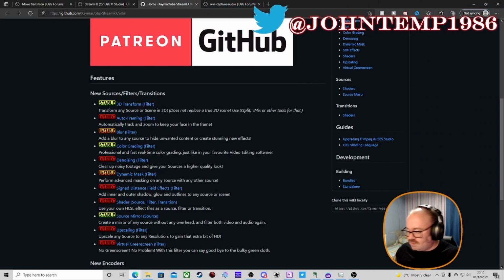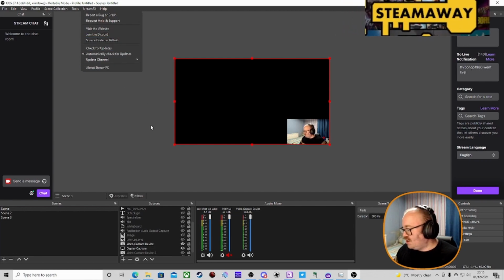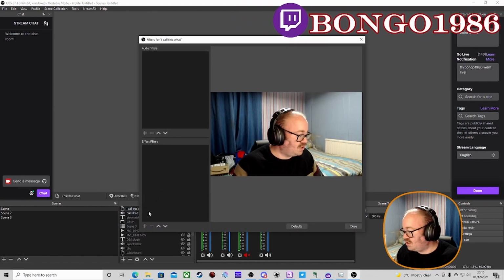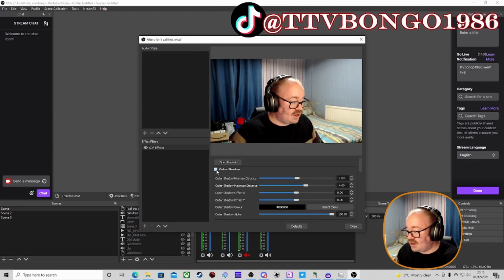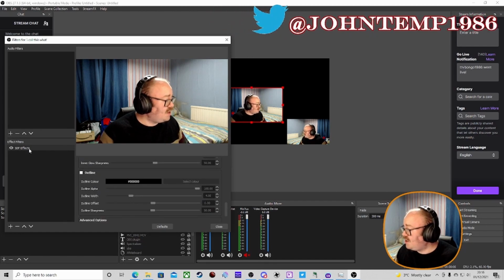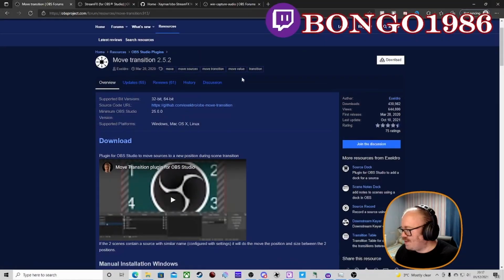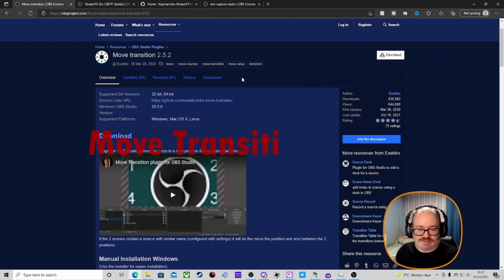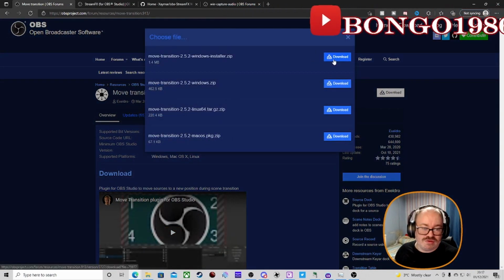My TOP 3 plugins I would recommend using with OBS studio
During the video I give my top 3 OBS studio plugins that are a must to create easy effects and control inside OBS for your stream and video recording.

66% . 166/250
Latest member
Dhruv_619♯1605